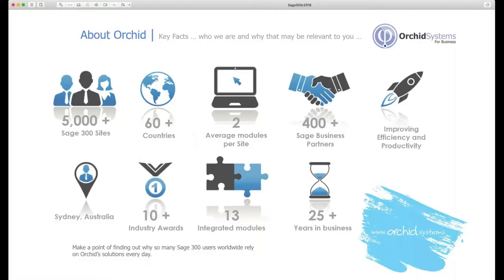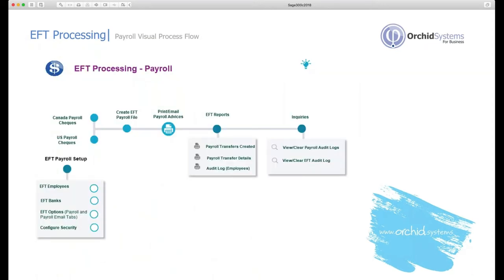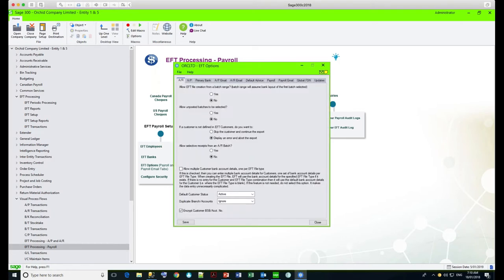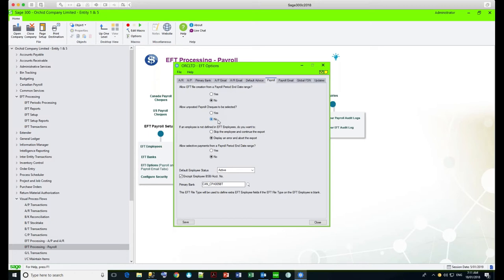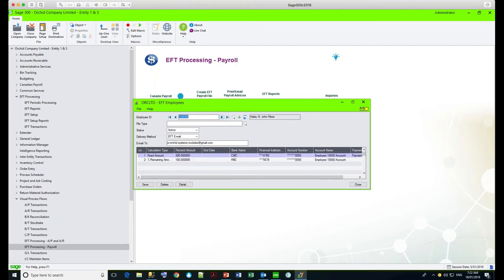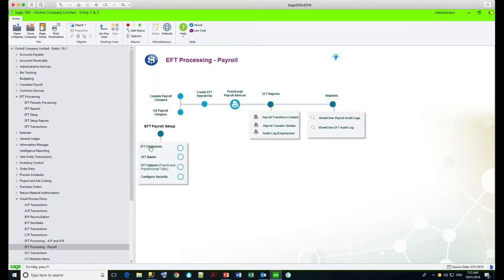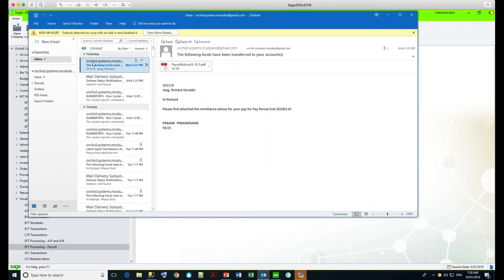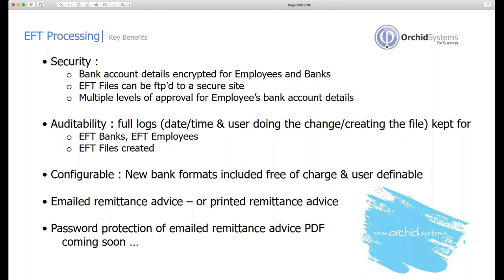EFT Processing for Sage 300 Payroll - Demo Webinar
Anne demonstrates how Orchid's EFT Processing add-on module for Sage 300 now supports Employee payments from Sage 300 US & Canadian Payroll, in addition to AR/AP Customer & Vendor payments and receipts.
00:00 Introduction to Orchid & EFT Processing
04:39 Overview of EFT Processing for Payroll
07:10 Demo – Visual Process Flow
07:29 EFT Payroll Security Groups
08:46 EFT Payroll Options setup
14:50 EFT Payroll Bank setup
16:40 EFT Employee setup
21:30 Create EFT Payroll file
23:30 Print/Email Payroll Remittance Advices
23:59 Payroll email messages
25:20 EFT File Payroll Audit Logs
26:55 Encrypting Remittance Advice PDFs
27:32 EFT Reports & Inquiries
29:27 Q&A
41:01 Summary